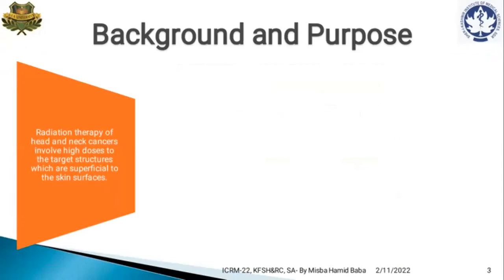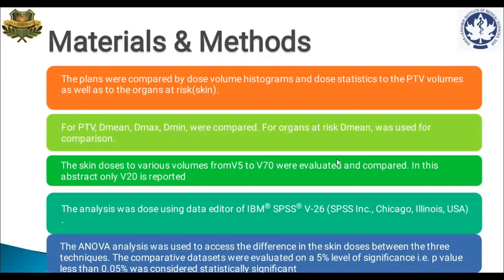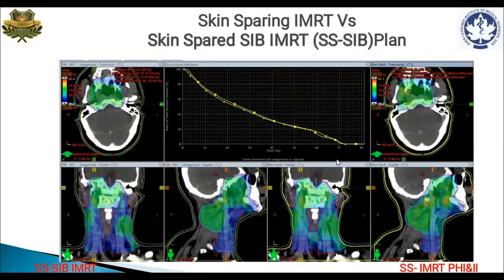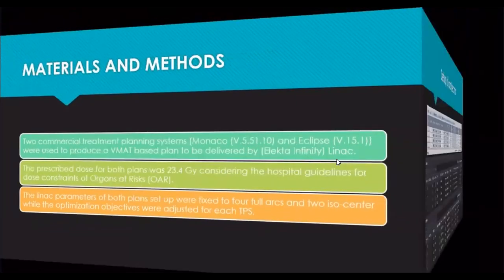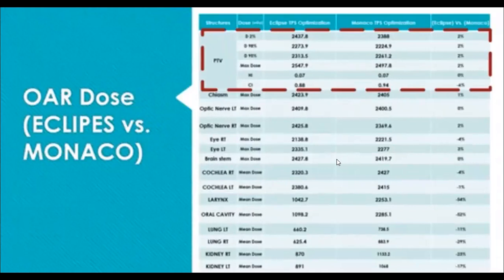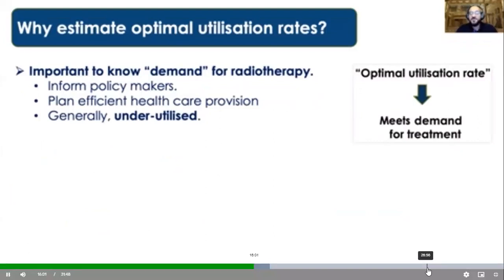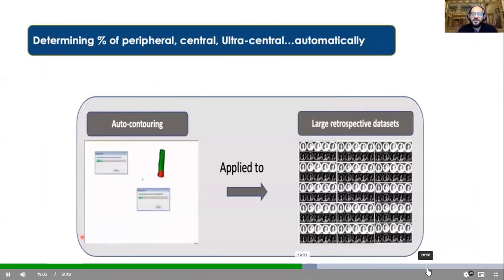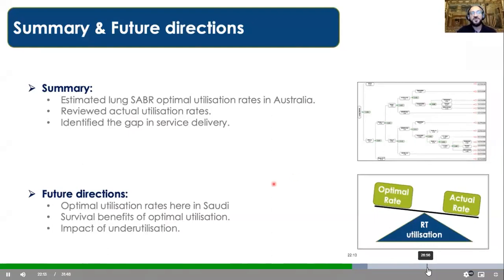Radiation Physics Oral Abstracts from ICRM 2022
Video has 4 presentation
timeline 00.00 presentations start and it will end 32.30
00:00 Skin Sparing in IMRT (1st topic)
08:30 Monaco VS Eclipse Comparison (2nd topic)
14:08 LUNG SABR ( 3rd Topic)
23:00 CBCT dose
32:30 End